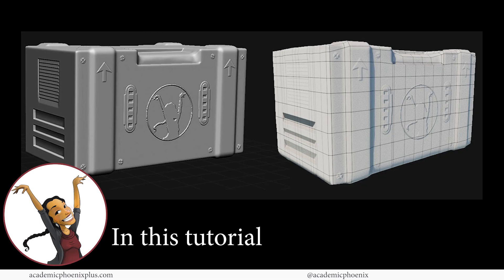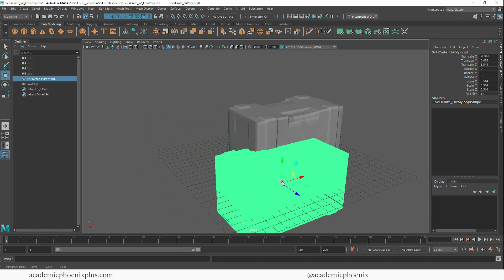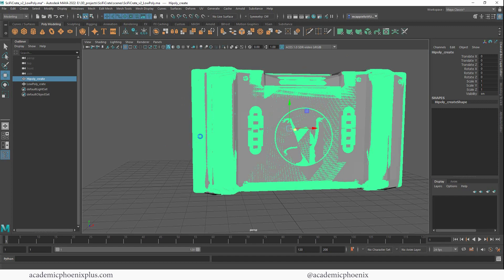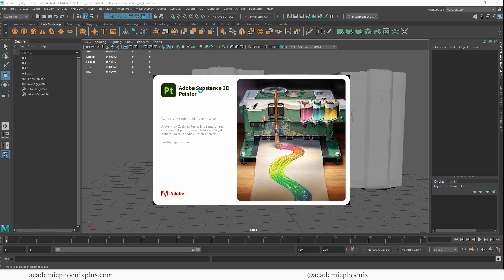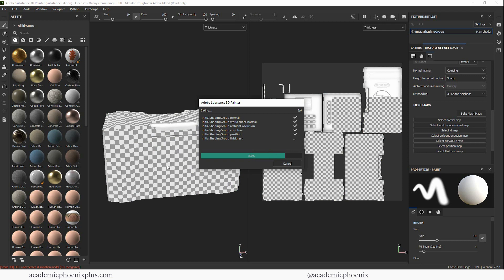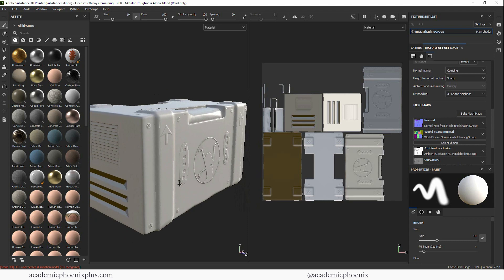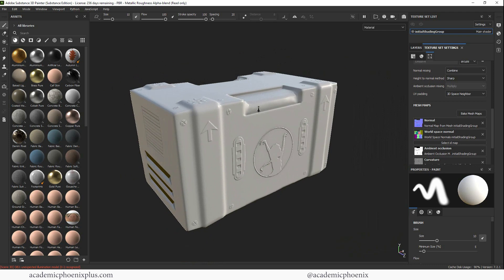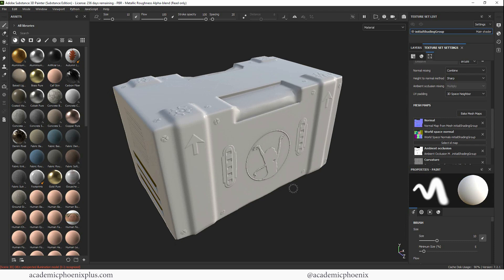Fixing Baking Issues in Substance 3D Painter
Hi Creators, Substance 3D Painter is a fantastic tool but sometimes it doesn't give you the best results, especially when baking textures. In this video tutorial, we troubleshoot some of the main issues in baking including weird normals, and more!
Software Used: Maya 2022, Substance 3D Painter